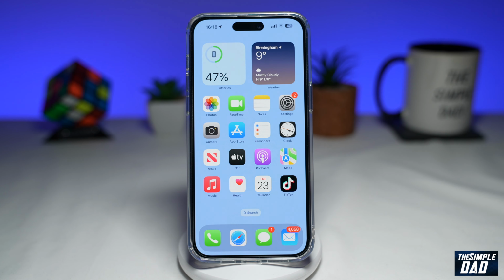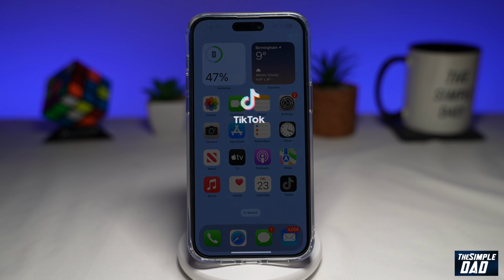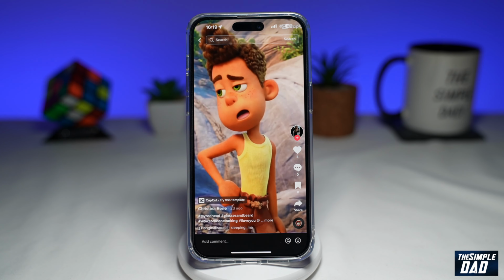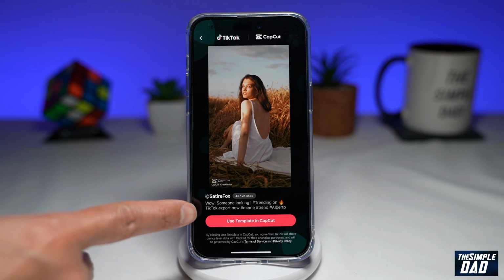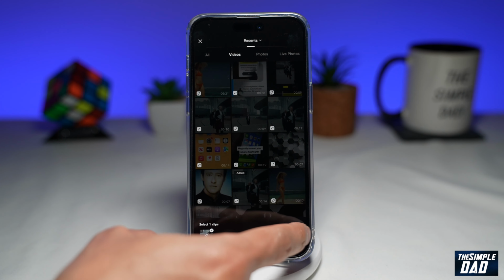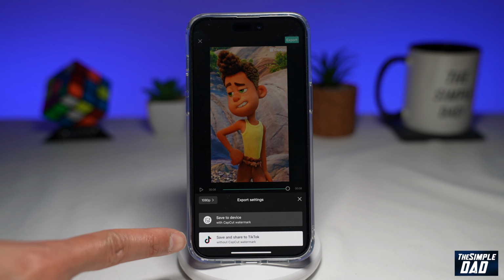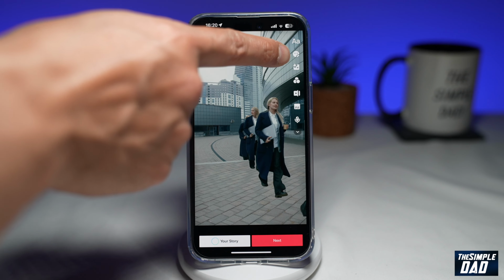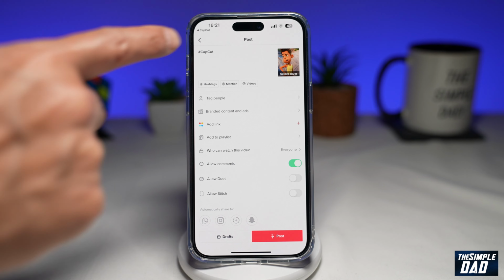How to Create Wow Someone Looking Video Trend on Tiktok | Capcut Template 2022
00:00 Intro
00:10 Like or no Like
00:20 How to Create Wow Someone Looking Video Trend on Tiktok